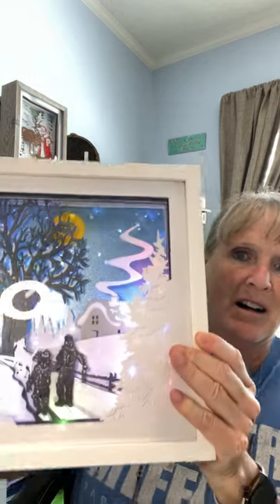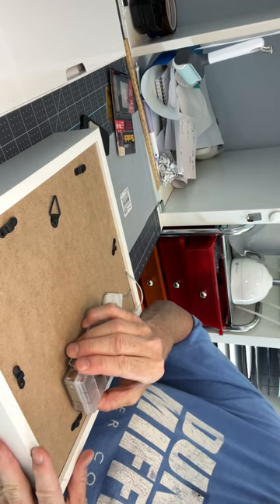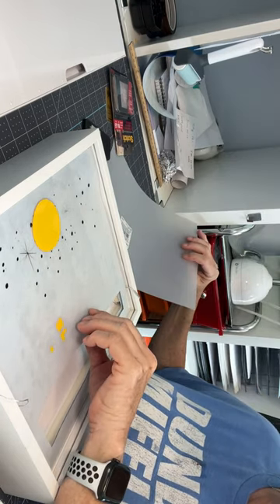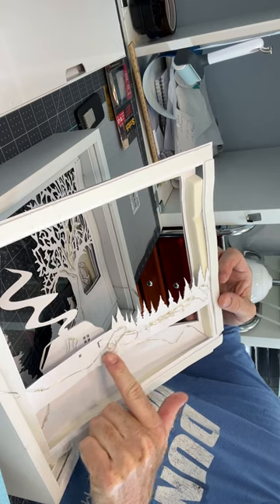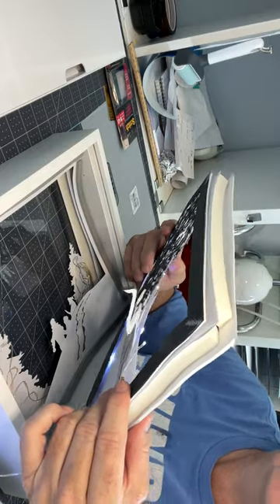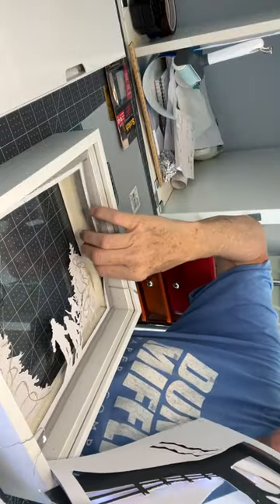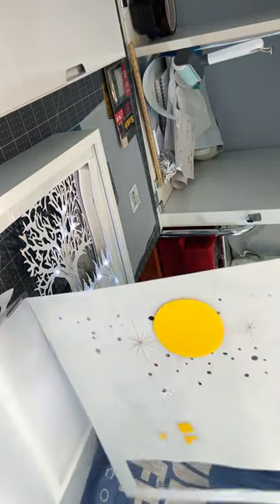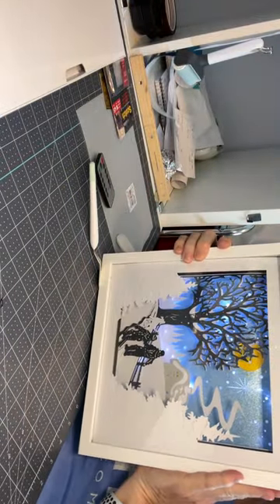Snow Day Shadow box tutorial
My first video :). I'm a bit nervous lol. This was an unplanned little video to show the spacing and lighting I used for the "Snow Day"  twinkle light up shadow box.  I truly hope it helps.  I'm learning more with each box I make.